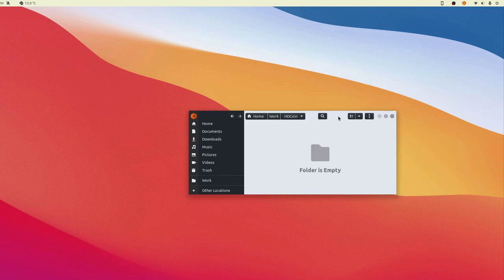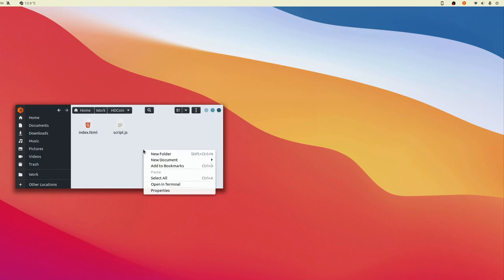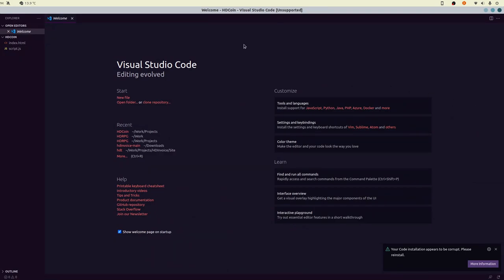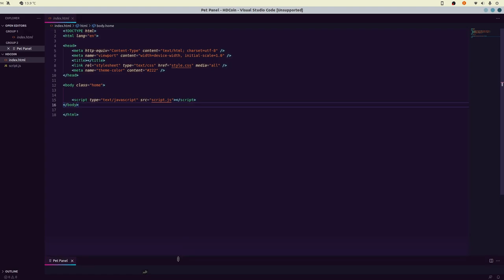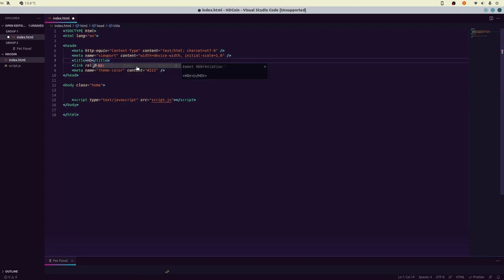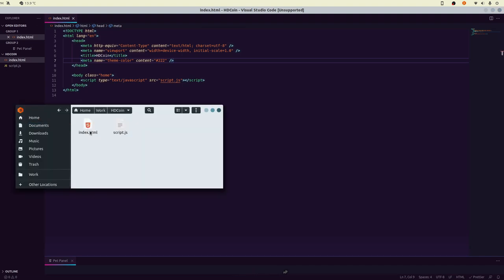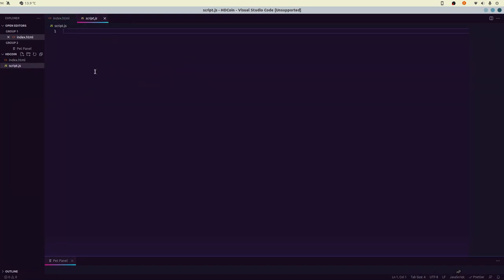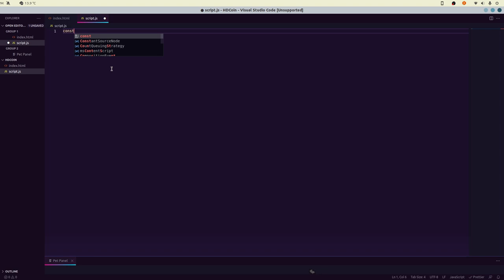🚀 How to build a simple blockchain crypto in Vanilla JavaScript 🚀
With the resurgence of cryptocurrency popularity (doooogggeeee), I thought it would be fun to read up on the basics of how a blockchain actually works, and then prove the concept by actually coding one.

So in this surprisingly short video, I code a basic blockchain in Vanilla JS. No external libraries or anything like that. Just a single index.js file and a few simple functions.

With this, you'll be able to create a genesis block as well as add more blocks onto the chain.